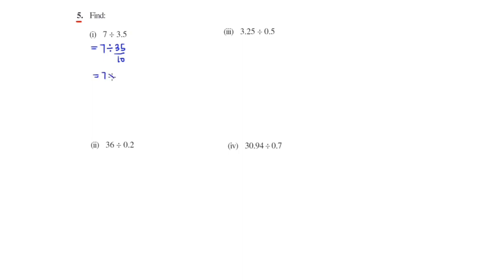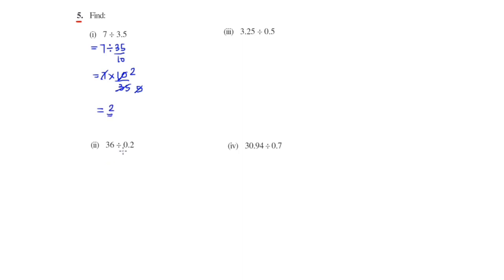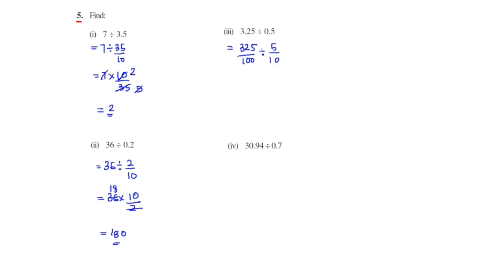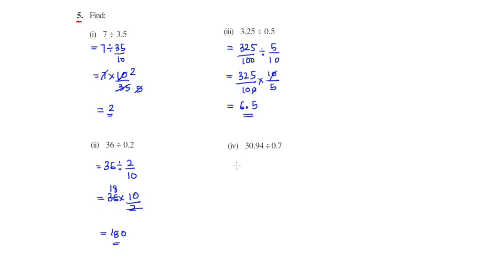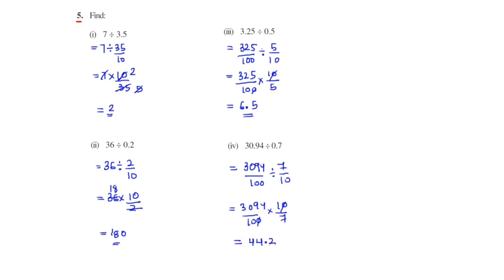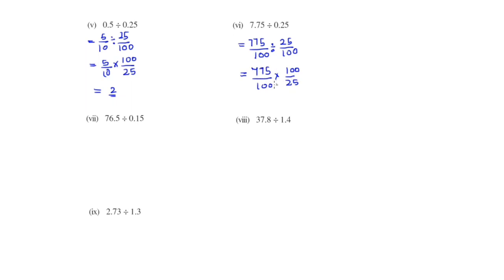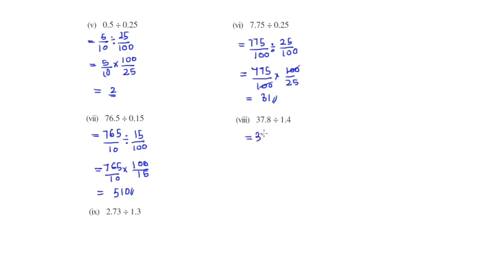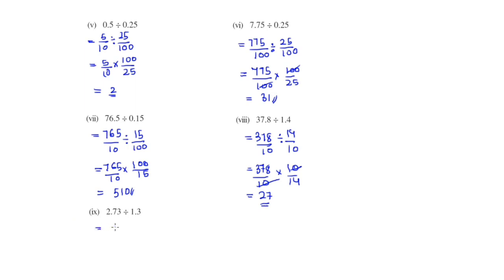Exercise 2.5|Question number 5|Fractions and Decimals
As in previous video, different Question has been done. Please refer to this part for Question num 5.